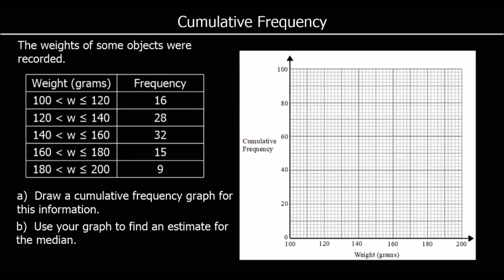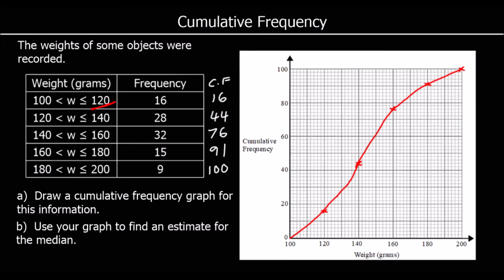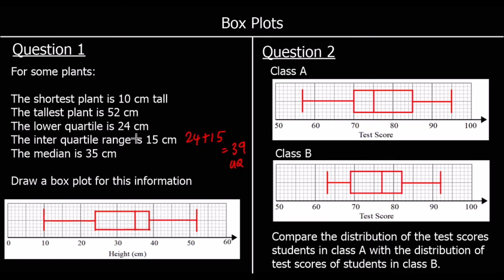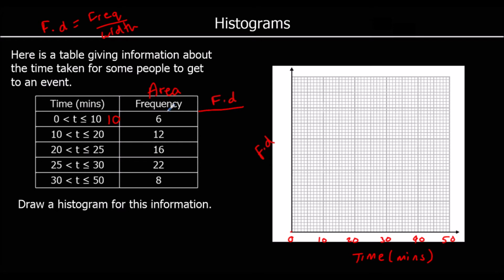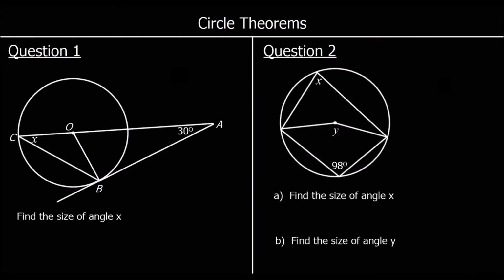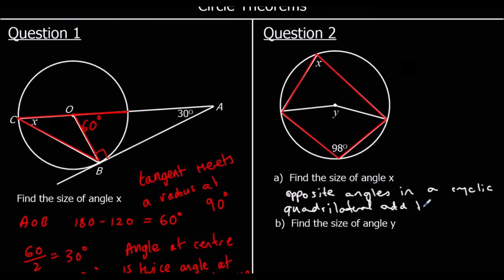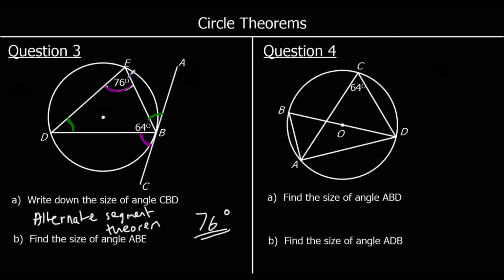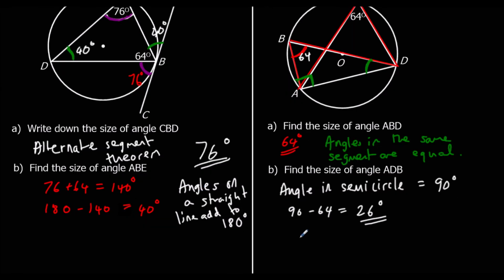Home School Week 10 Review C